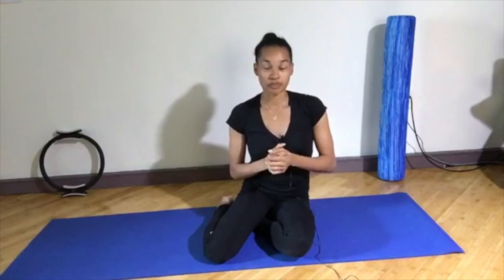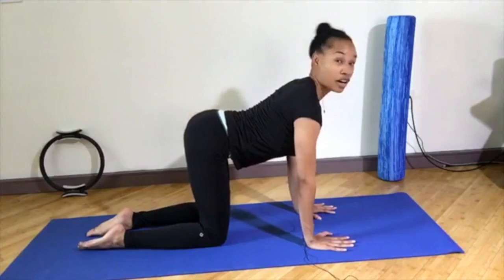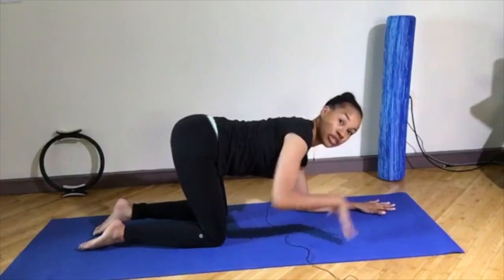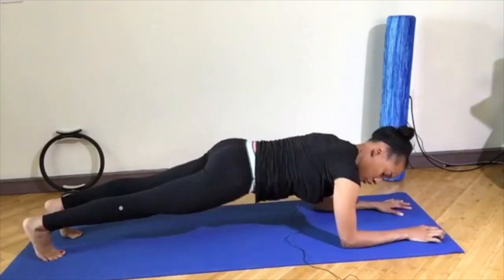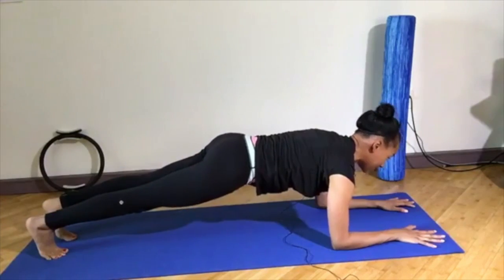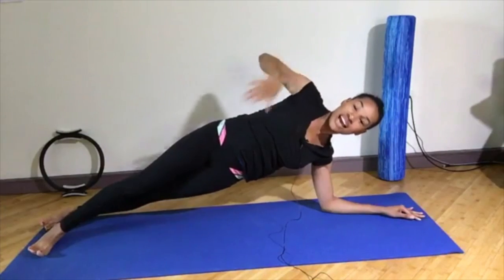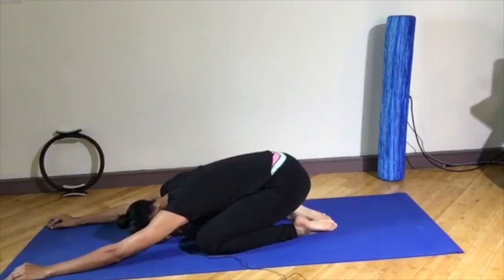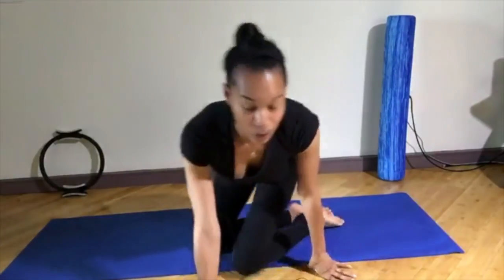10-Minute Core Workout: No Crunches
This is a quick 10-minute core workout that will get you the abs you desire and help with your posture. This workout is suitable for people with herniated discs. If you are pregnant and/or have diastasis recti, this workout is not for you. I invite you to join my private Facebook group exclusively for mamas